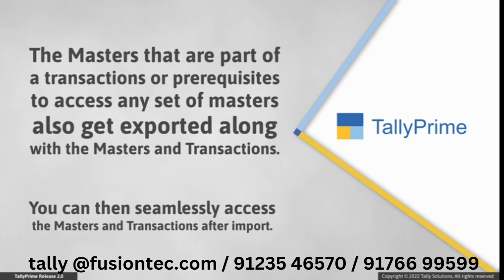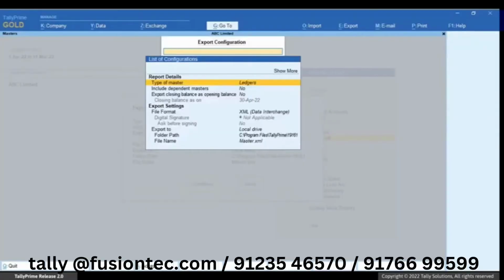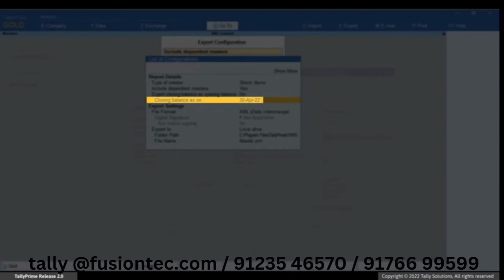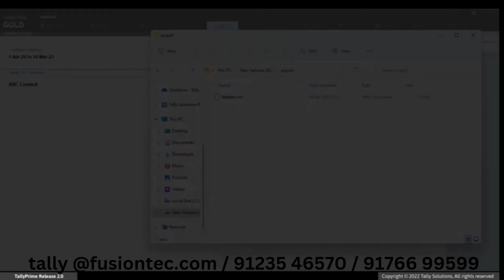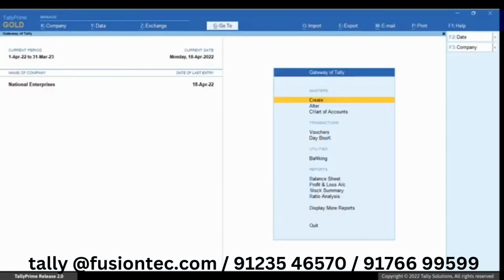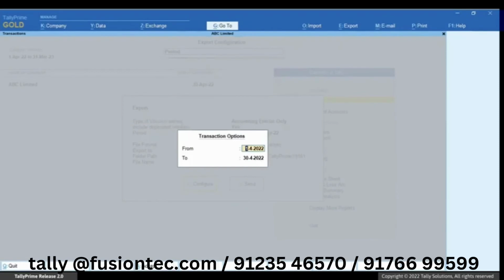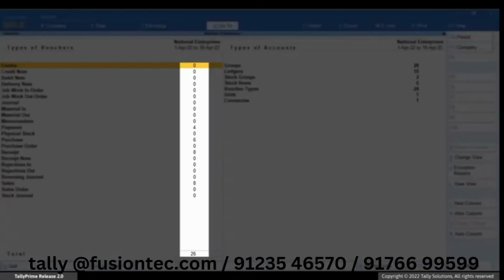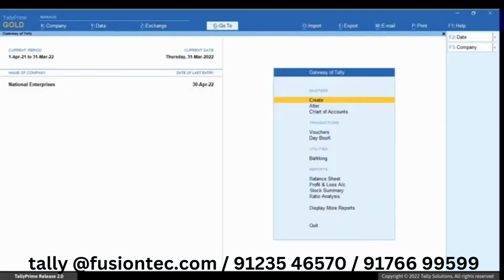Tally Features to Learn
We simplify practical solutions
for today's ever changing organizations complex needs and requirements.
We offer the advantage of single-source supportthat covers a wide range of
software development services

Fusiontec Software is a Chennai based company for IT and Management Consultancy Services with a great appetite for growth, having the potential to generate value for our esteemed clients with sound expertise and in-depth knowledge of innovative consultancy techniques. We offer simple yet practical solutions for today's ever changing organizations complex needs and requirements.

We have carved a niche for ourselves in the highly competitive IT industry, by developing ready to use software for various industries with user friendly front end and back end for all our packages. We also offer customized Software packages according to the needs and requirements of various industries with a high degree of quality, in an economical manner backed by excellent customer service.

Quality Policy
To excel in providing IT solutions through continuos process & improvements leading to highest customer satisfaction.
Provide cost effective technology to improve productivity, efficiency and also committed to provide technical support as and when required.
Keep up delivery commitment to the customers each and every time by effective planning & executions. Provide better facility of work environment and infrastructure in the organization, which will pave way to achieve the desired goals & objectives.

Tally logo

Why TallyPrime?
At Tally, we believe in the power of technology to make business owners efficient, empowered and happier, so they can focus on what matters most for their business. We design our products to focus on just that – to make our products work for you, and not the other way around.

Our new product TallyPrime takes this to a new level, making your start to automation, or your switch to Tally simpler than ever before.  You can now discover the product much more easily and make the product do more for you, without learning anything new.  There is greater flexibility as the product adapts to your business and your way of working. And the transformed look and feel will only make you love the product even more.

Trust of Business
Simple to learn, easier to use
Getting started with TallyPrime is extremely simple. You can setup the application in less than a minute and get started with invoicing even faster. It just works the way you expect it to.

Trust of Business
Insightful, actionable & customizable reports
TallyPrime comes with a diverse set of readily available business reports with powerful and actionable insights, helping you make informed decisions for your business growth. You can also personalise the reports by creating and saving multiple views of the same report, the way you want.

Trust of Business
Anywhere, anytime and secure access
With TallyPrime, you can access business reports from web browser, wherever you are, and with the promise that your data is available only to you. This comes along with multiple user and feature based security levels. And an additional layer of security called TallyVault, that ensures encryption which no one in the world can break, not even us at Tally.
Experience reports in browser with sample data
Learn How to Capture TCS while making a Purchase without Reflecting in the Balance sheet... Using Tally Prime Software